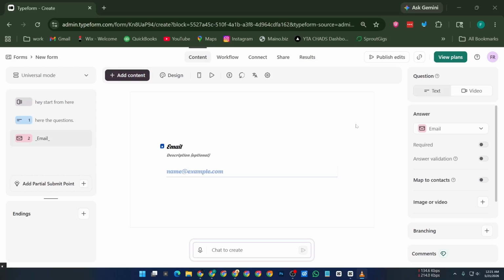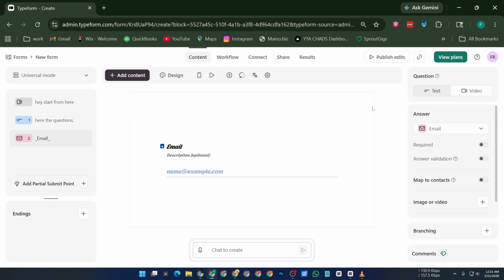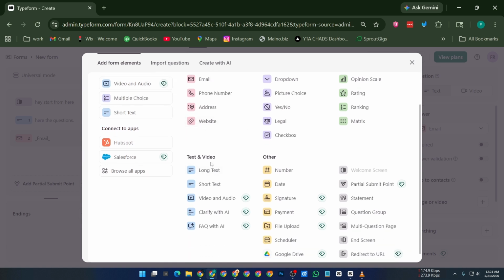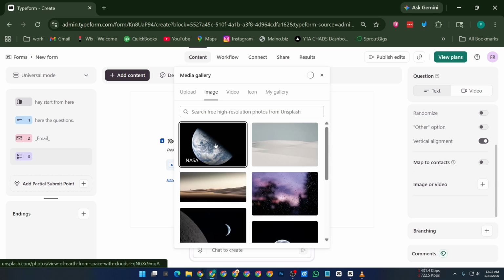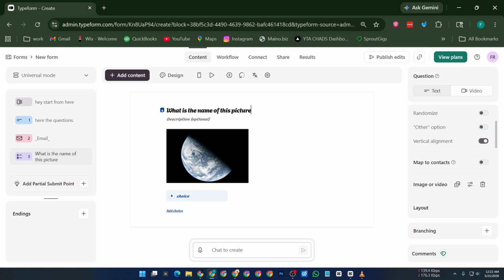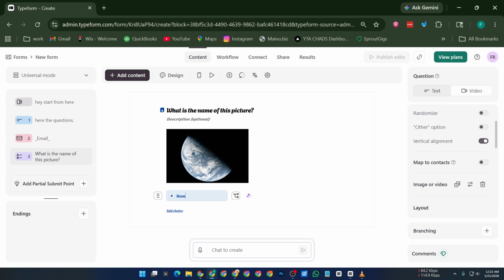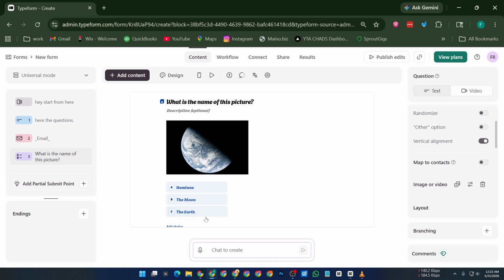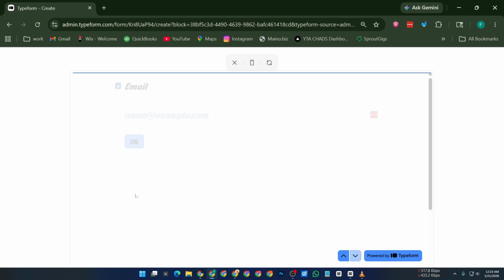How to Add Images in Typeform (2026) Step-by-Step Full Guide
Learn how to add images in Typeform with this complete step-by-step guide. In this tutorial, you’ll discover how to upload images, insert visuals into questions, customize image layouts, and create more engaging and interactive forms. We’ll also cover supported image formats, design tips, and best practices for improving user experience and increasing response rates using visual content. Whether you're building surveys, quizzes, product forms, or marketing campaigns, this guide will help you easily use images in Typeform.